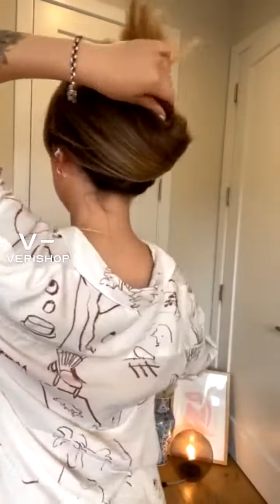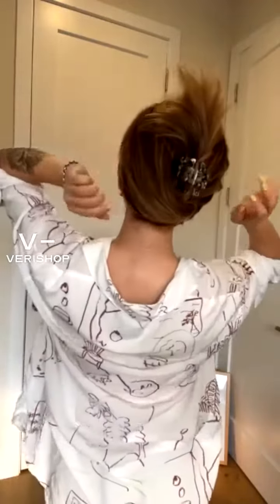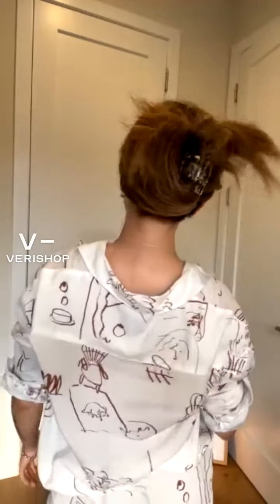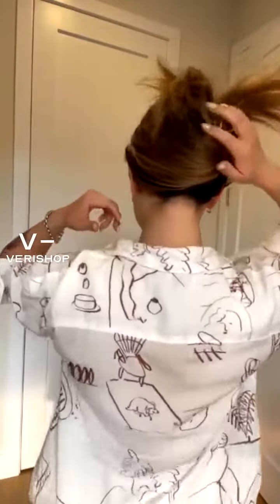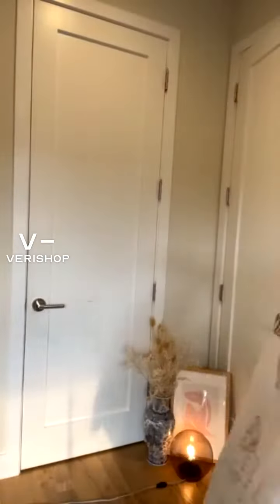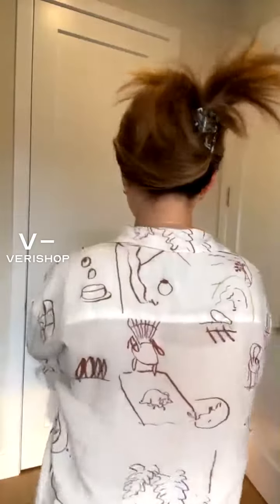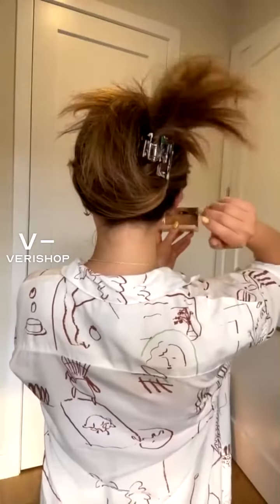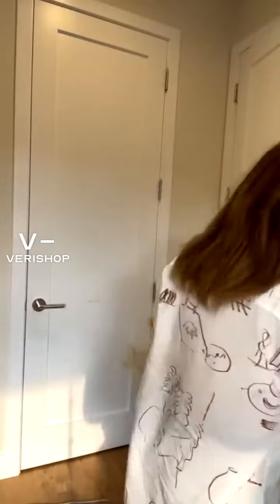WE ARE CHIMMI Square Patterned Claw Review